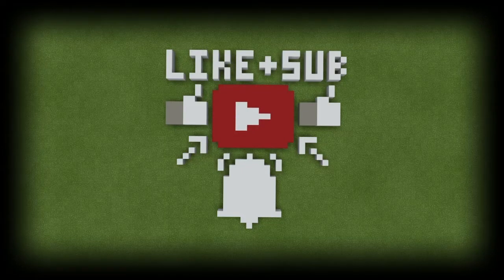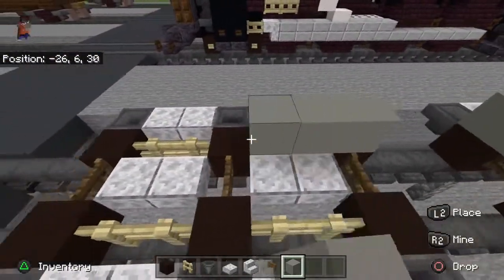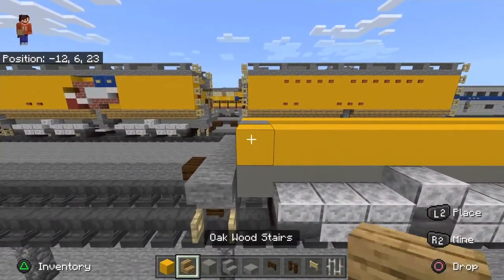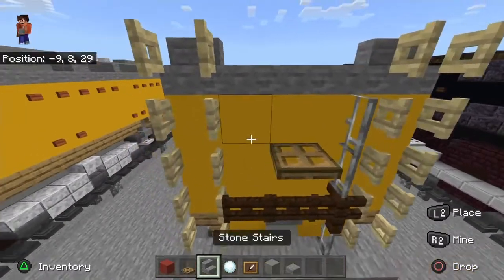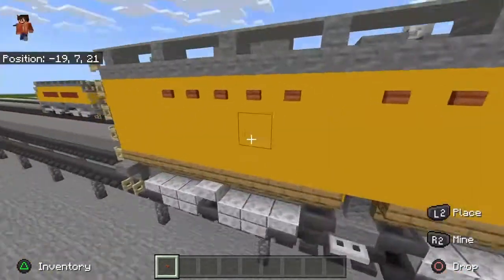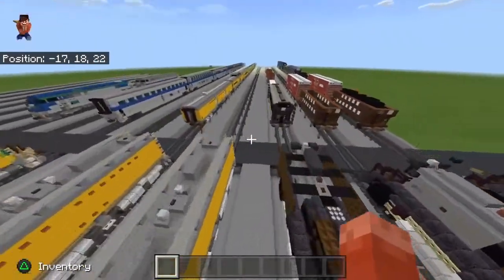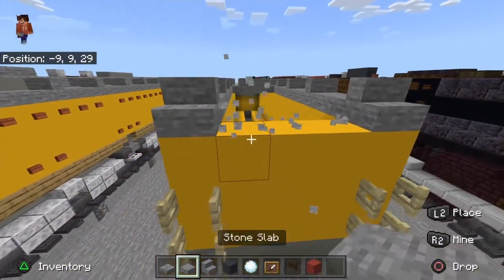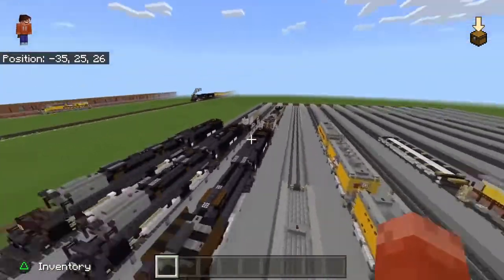*Outdated* Minecraft Train Tutorial: Union Pacific auxiliary water tenders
In this video, I show you, how to build a Union Pacific Auxillary Water Tender in Minecraft!

Skip to 1:40 to start the tutorial

Minecraft: Auxillary Water Tender

How to build A Union Pacific Auxillary Tender

Minecraft: Union Pacific Auxillary Water Tender in Minecraft